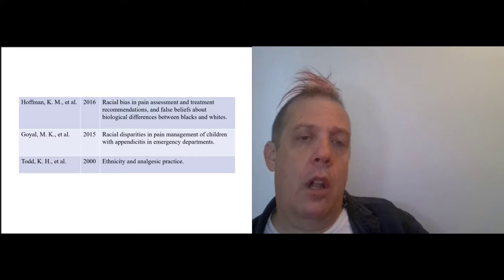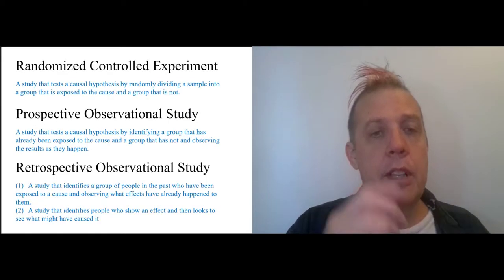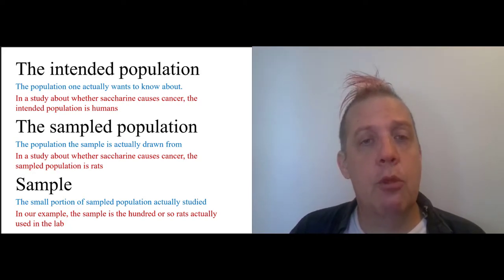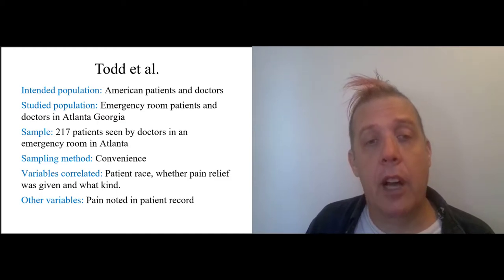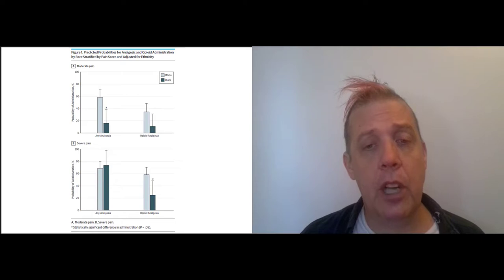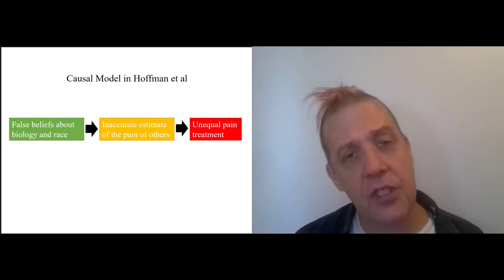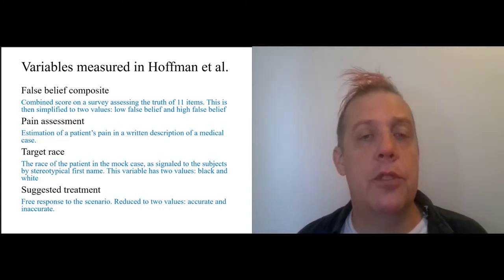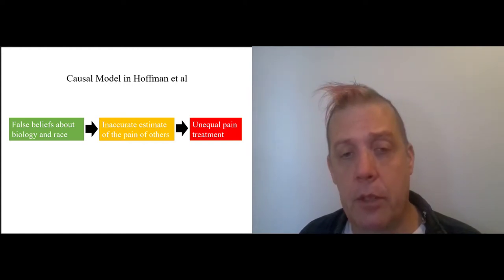Week 5 5 Video 13 Race and Pain Management, pt 2